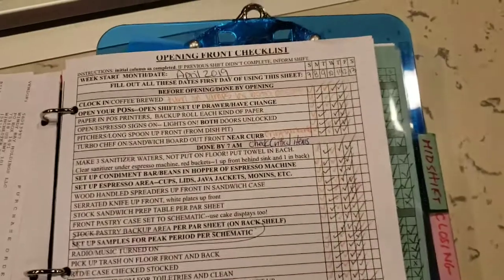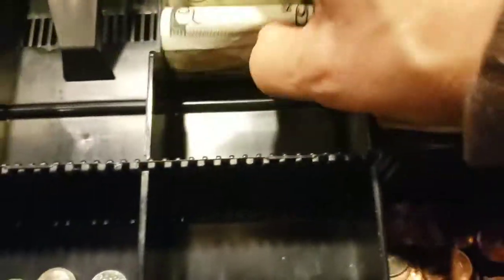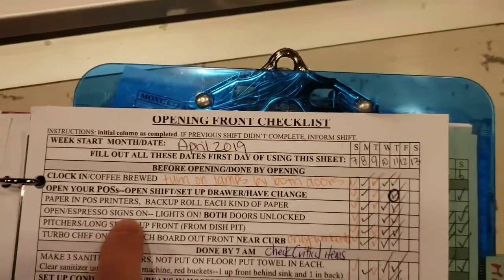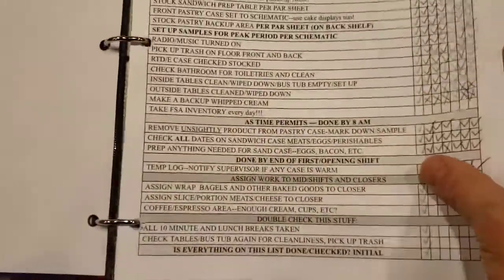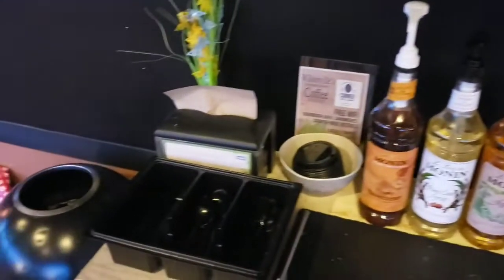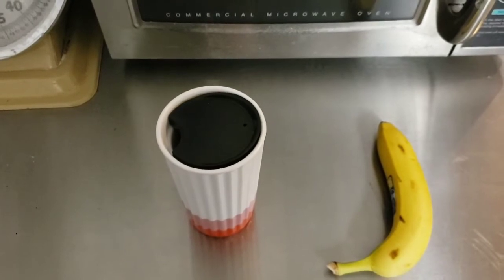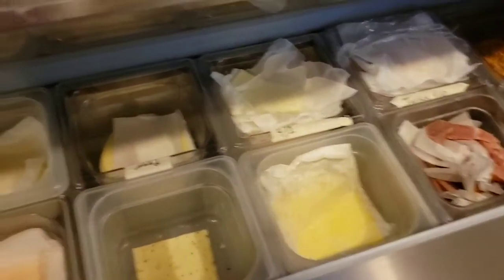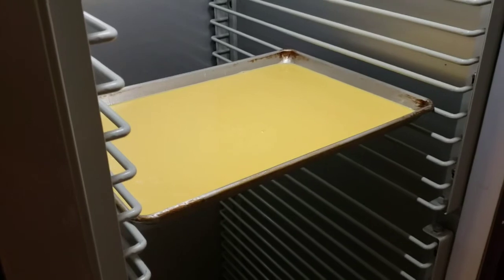CCS NCF Opening checklist part 1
How to open the store using the checklist